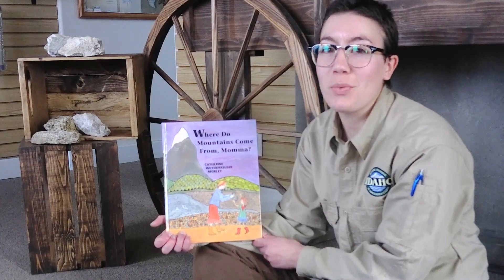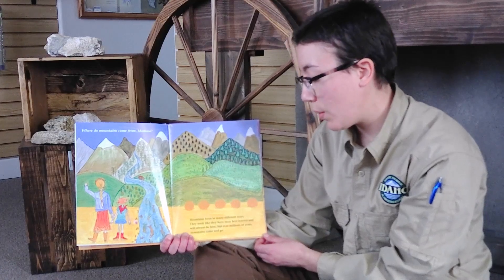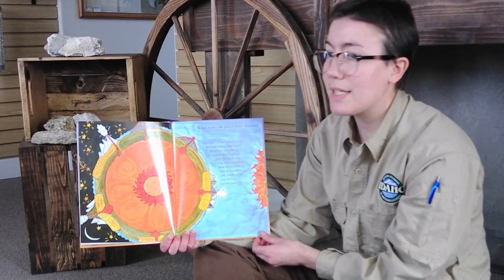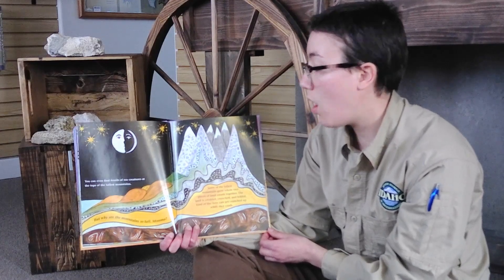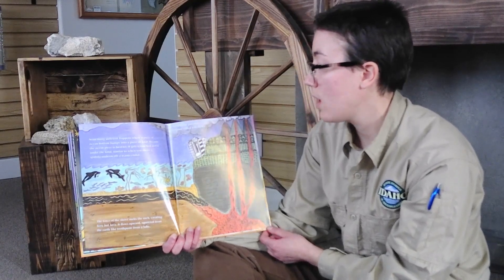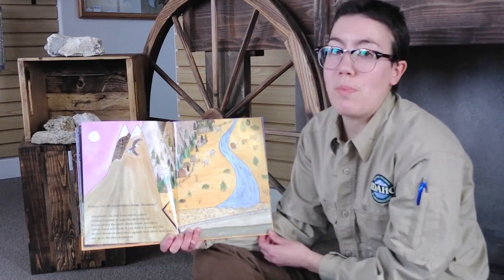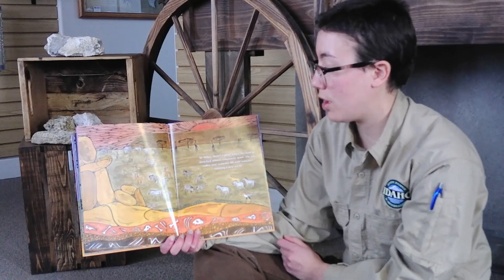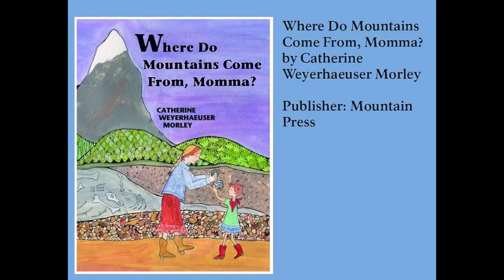Read with a Ranger - Geology - Where do Mountains Come From, Momma?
In today's video, Ranger Kate is reading "Where do Mountains Come From, Momma?" by Catherine Weyerhaeuser Morley. This is one of our favorite geology books that we sell at our Visitor Center bookstore in Almo, Idaho. Mountain Press Publishers kindly allowed us to read it to you.